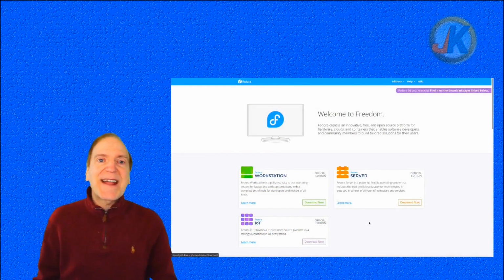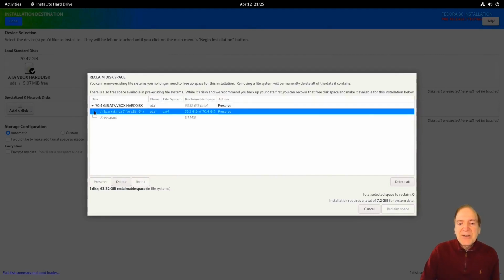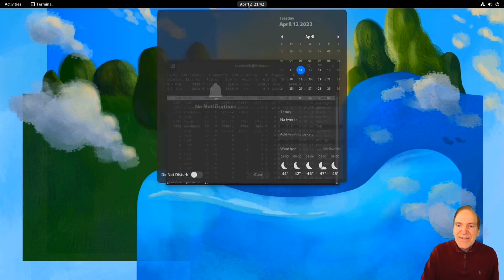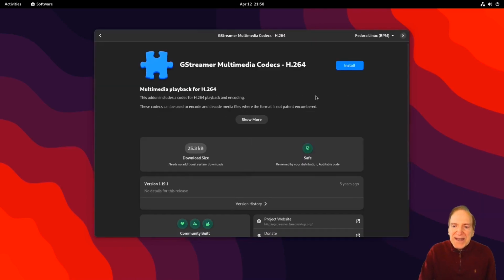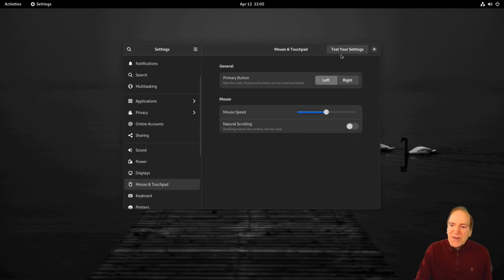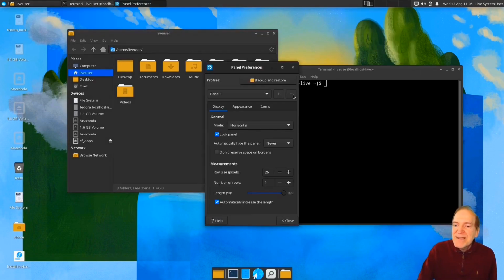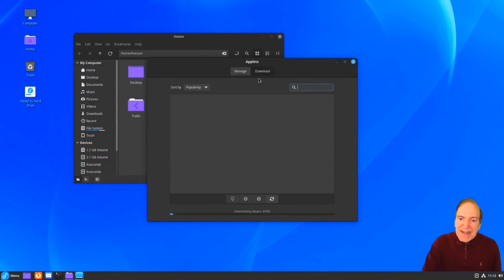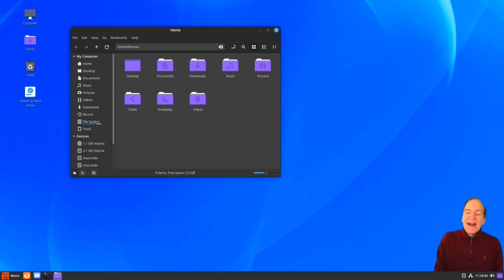Fedora 36 Pre Release Gnome 42 Plus Xfce and Cinnamon Spins - a Sneak Peak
Fedora 36 pre-release is sizing up to be a great release!  In my review I'm doing a quick overview of the flagship fedora 36 with Gnome 42, then I move on for a peek at the Fedora Spins of Xfce and Cinnamon.

⌚ Timestamps
00:00​ - Intro
03:04- Installing Fedora 36
07:18 - Post Install - Gnome 42 desktop
08:30 - Top Bar Items
10:00 - Appearance settings
10:59 - Updater - Restart and Update
13:12 - Gnome Software
15:22 - App Launcher Items
16:29 - System Settings
19:46 - The Xfce Spin Tour
25:04 - The Cinnamon Spin Tour
31:25 - My Thoughts
34:15 - Outro